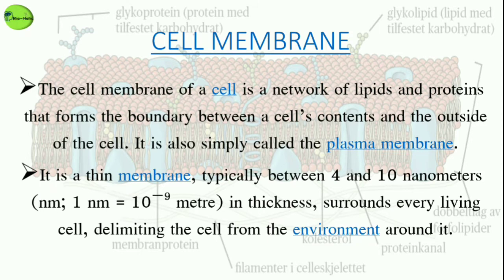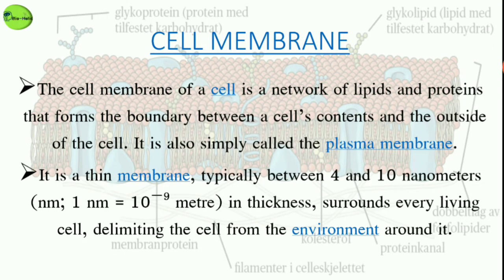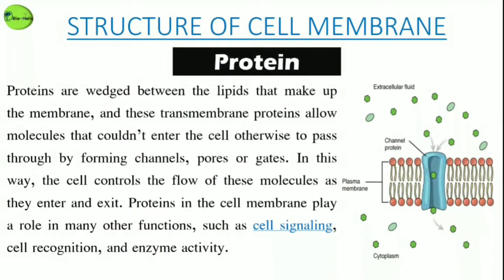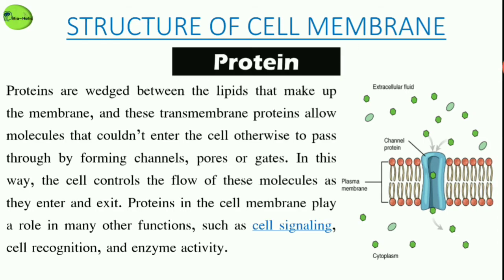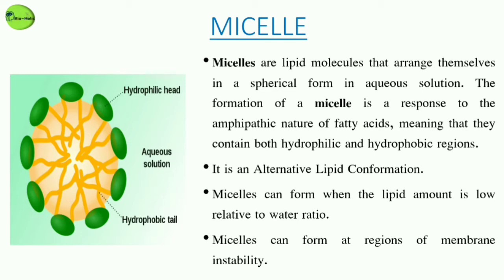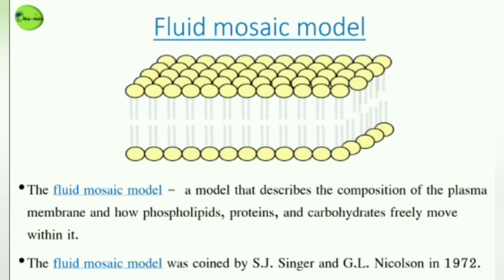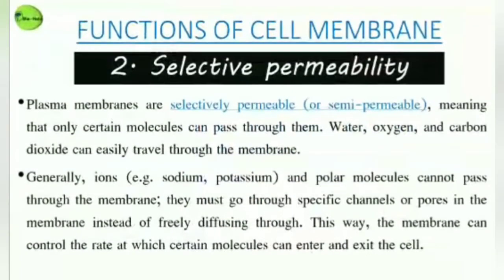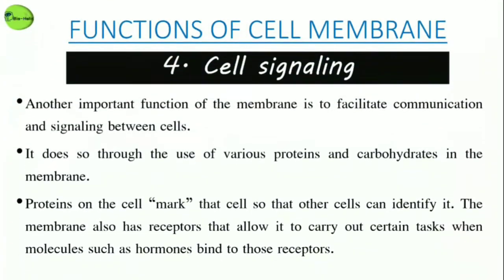THE CELL MEMBRANE | Fluid Mosaic Model | Cell: The Unit of Life | Part 3| Ankita Biswas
Today's video is all about the New chapter of class 11.

In this particular video the CELL_MEMBRANE is discussed

This video is the 3rd_PART of this chapter.

We'll meet you on the next